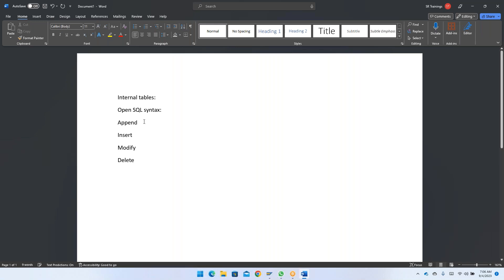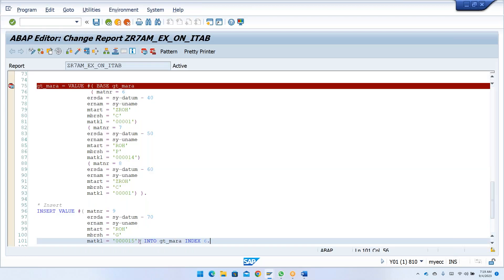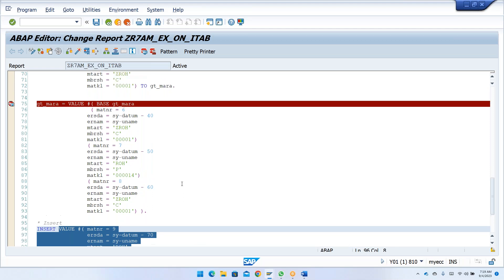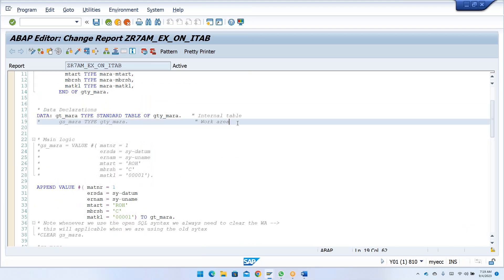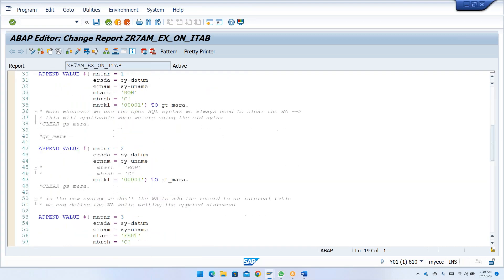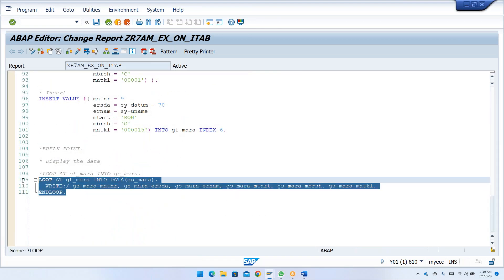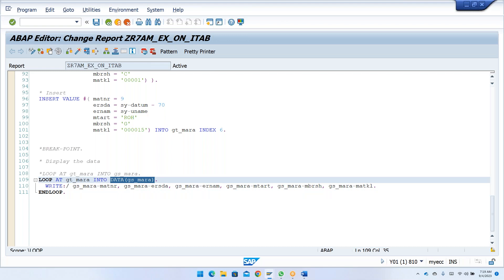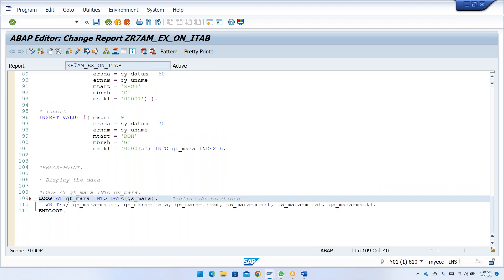Working with ABAP internal tables class 2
Complete ABAP from SR Trainings, Hyderabad
About SR Trainings:
We will provide Various Trainings on all SAP Modules such as
1. SAP ABAP
2. SAP ABAP on S4 HANA
3. SAP SD
4. SAP MM
5. SAP FICO
If Interested Please contact to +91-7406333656